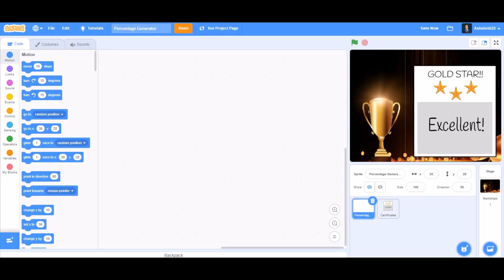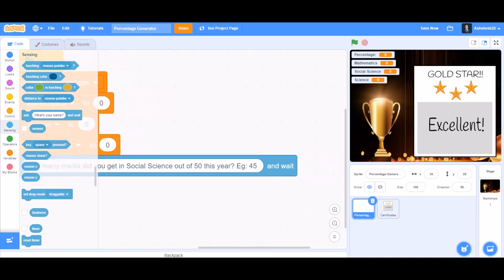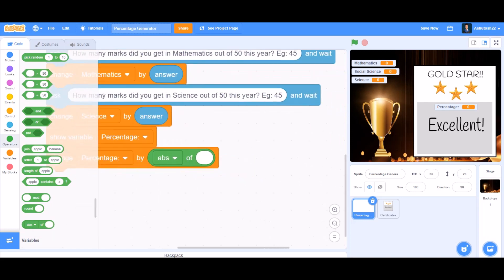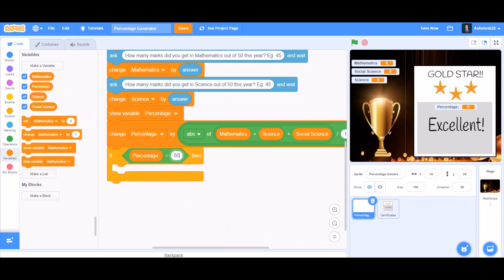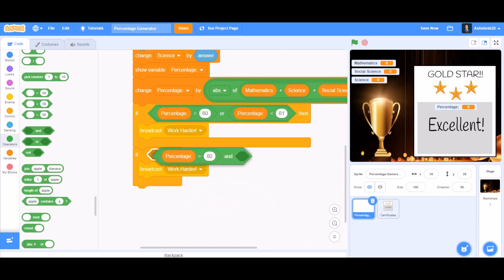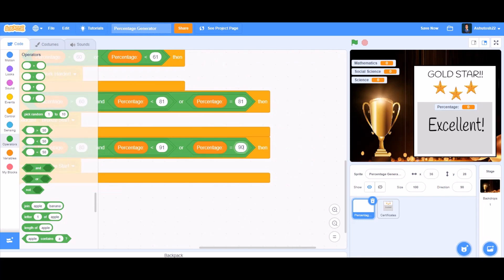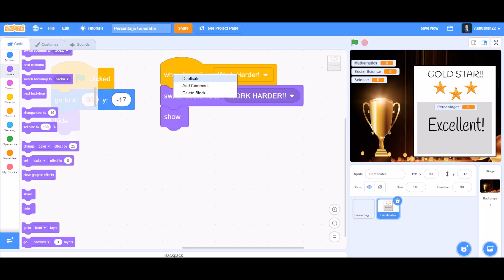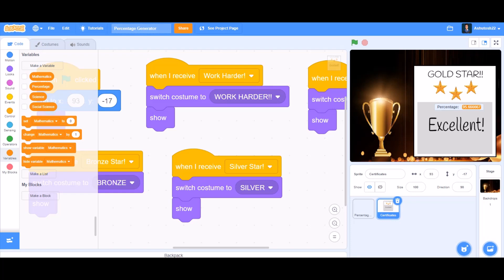How to make a Percentage Generator in Scratch 3.0 || Easy Scratch Project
Hello everyone! In this video, we will be coding a Percentage Generator in Scratch 3.0!

We’ll be covering:
~ How to calculate percentage using operator blocks.
~ How to generate a star certificate.

In the project you will be able to:
~ Enter your marks of 3 subjects and get the total percentage which is 100%        accurate.
~ Get a bronze, silver or gold star certificate according to your percentage.

0:00 - Intro
0:05 - Title Card
0:08 - Percentage Generator Coding
8:36 - Outro